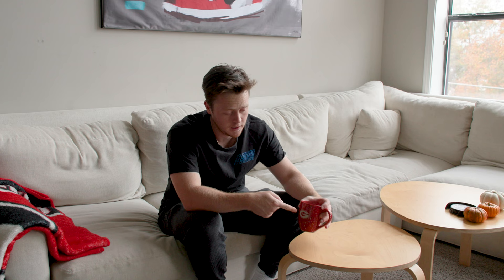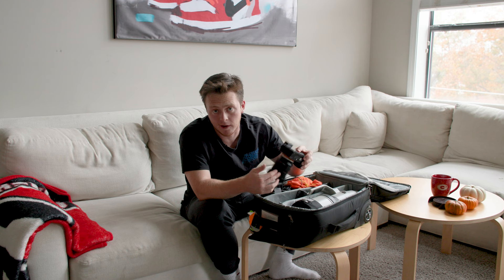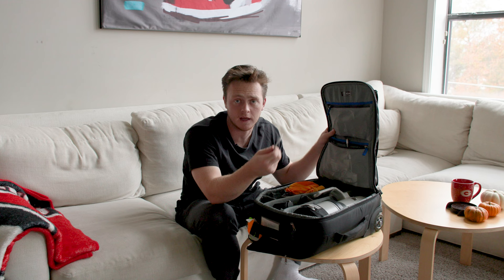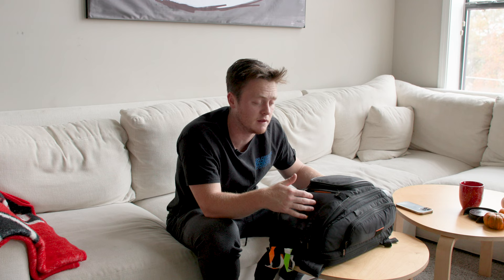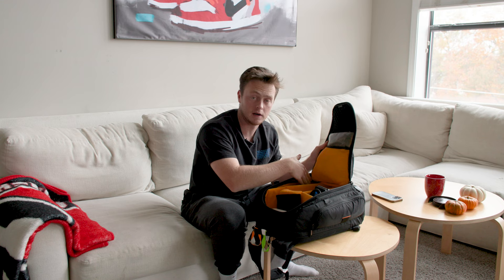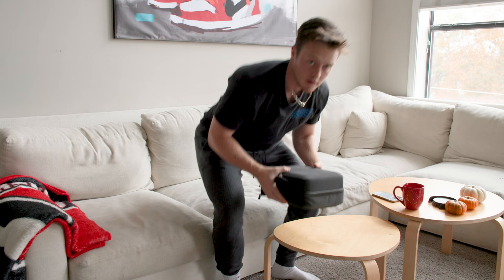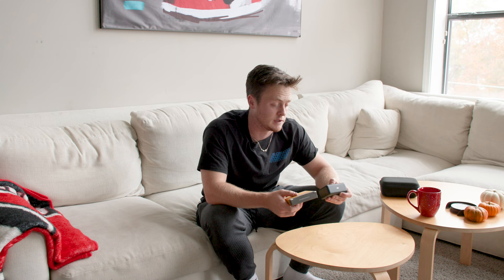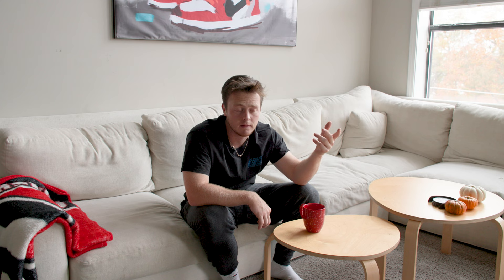What's in My Camera Bag | Sports Videography Gear 2024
In this video I take y'all through my camera bag and equipment I use to shoot MLB games and other related events. If you have any comments or questions let me know below!

00:00 Intro
1:00 ThinkTank
1:40 Canon batteries
2:00 Sony a7iii
2:23 EF to RF Lens mount
2:29 Canon 16-35mm f2.8
2:38 Canon 70-200mm f2.8
3:13 Canon 24-70mm f2.8
3:20 Canon 200-400mm f4
3:51 Cables & Accessories
5:29 Rode Videomic Pro
5:45 Extra cables
6:21 CaseLogic Backpack
6:46 iPhone 14 Pro Max
7:04 Canon c70 & Audio components
7:15 Atmos Ninja Monitor
7:38 Insta 360 One-Inch RS
8:00 Importance of a backpack
8:27 Macbook M1
8:43 Sony Tough memory cards
9:00 Monopod & Insta 360 stick
10:57 Dji Ronin RS2
11:18 Canon 600mm f4
12:12 DJI Mics and Lavs
12:43 GoPro Hero 11
13:18 Harddrives
14:24 Outro

Meant to say Sony a7iii not Sony a7siii